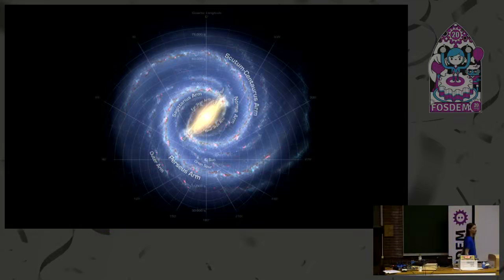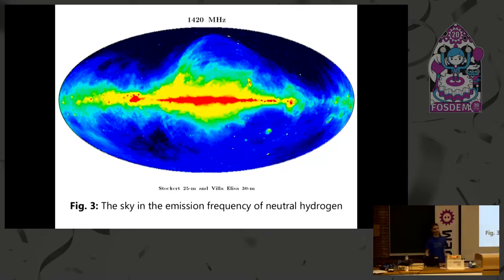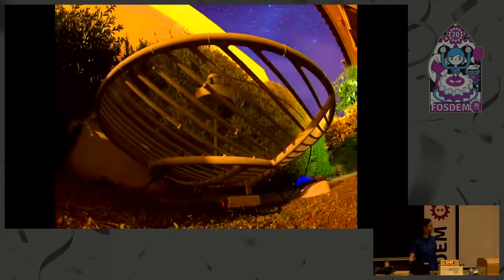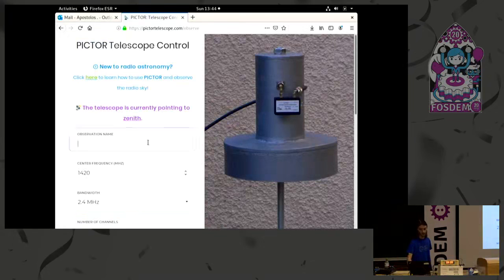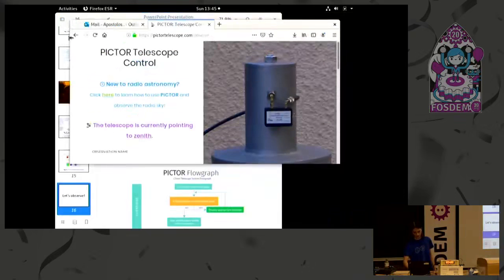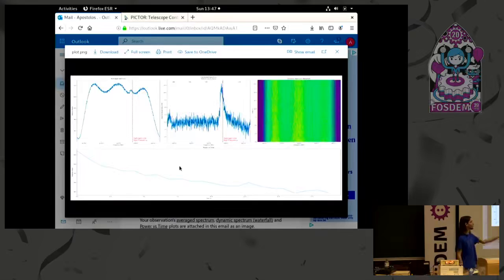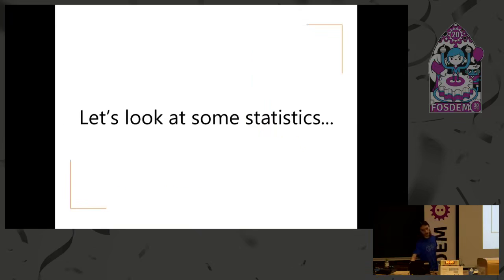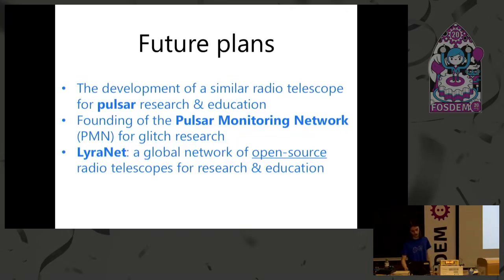PICTOR A free to use open source radio telescope